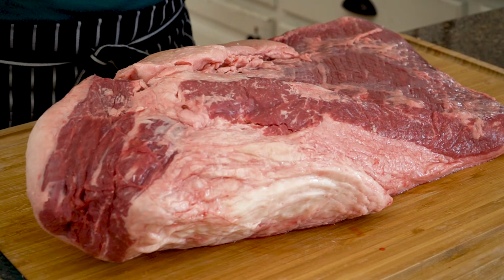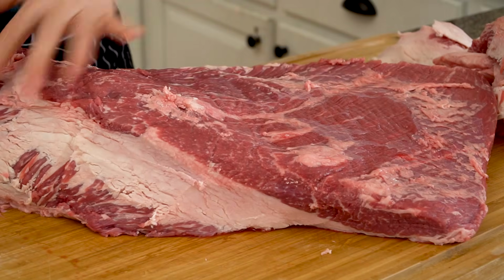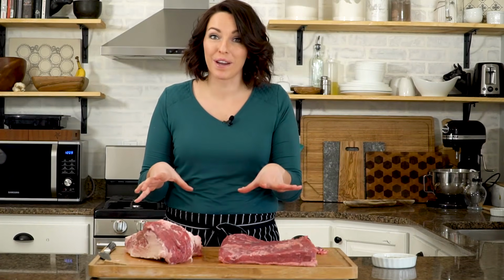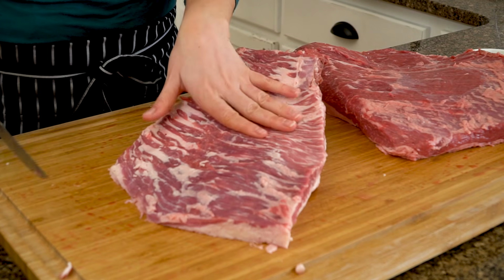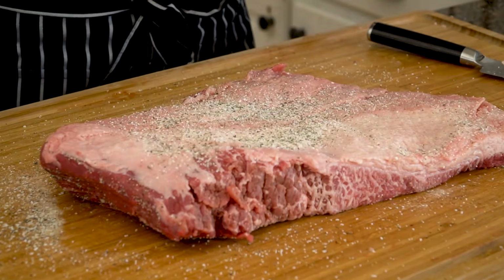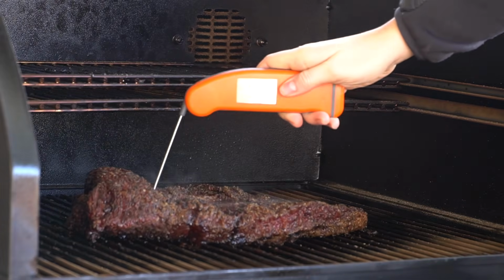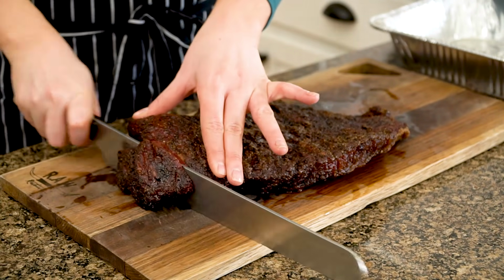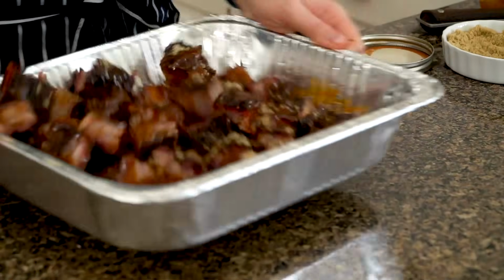How to make Burnt Ends (Kansas City Style)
These Kansas City Style BBQ Burnt Ends are meat candy! Smoky, tender, and melt in your mouth delicious!

00:00:34 - How to trim brisket
00:01:15 - How to separate brisket point
00:02:15 - How to trim brisket point
00:03:02 - How to season brisket
00:03:25 - How to smoke burnt ends
00:04:18 - How to make burnt ends

Ingredients
1 6-8 pound brisket point (also called the deckle)
2 teaspoons coarse Kosher salt
2 teaspoons coarse black pepper
2 teaspoons garlic powder
1/2 cup Kansas City Style BBQ Sauce link in recipe notes
1/4 cup dark brown sugar

Instructions:

Preheat your smoker to 225 degrees F using oak wood.

If you are starting with a whole packer brisket, separate the point end from the fat end by running a knife through the vein of hard white fat between the two muscles. Trim up your brisket point by removing any remaining hard fat and trimming the top fat cap down to 1/4 inch thickness.

Combine the salt, pepper, and garlic powder. Shake liberally on all sides of the brisket point.

Place the seasoned brisket point on your smoker, close the lid, and smoke until the internal temperature reads 165 degrees F. This step typically takes 6-8 hours, depending on the size and thickness of your meat.

Once the brisket reaches 165 degrees F, wrap tightly in peach butcher paper and return to the smoker. Smoke until the internal temperature reaches 195 degrees and then remove to a cutting board. This typically takes another 3 hours.

Unwrap from the butcher paper, draining any liquid from the paper into an aluminum pan. Cut the brisket point into cubes, about 1 1/2 inches thick.

Place the cubes into the aluminum pan and toss with the BBQ sauce and brown sugar. Work quickly during this step to prevent your brisket from cooling down too much.

Set the uncovered pan of burnt ends back on the smoker and close the lid. Continue smoking at 225 degrees F for 1-2 more hours, or until the burnt ends have started to absorb the BBQ sauce and caramelize on all sides and are very tender.

Remove the burnt ends from the smoker and serve with a slice of white bread for an authentic experience.

Camp Chef SmokePro SG Pellet Grill
Shun Cutlery 7-inch Fillet knife
Peach Butcher Paper